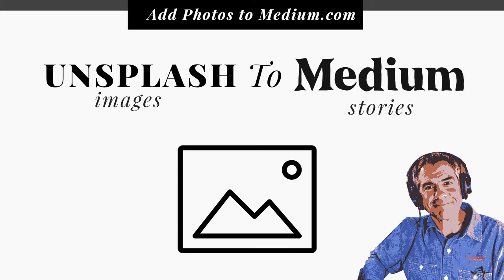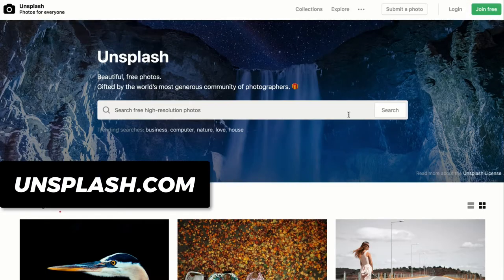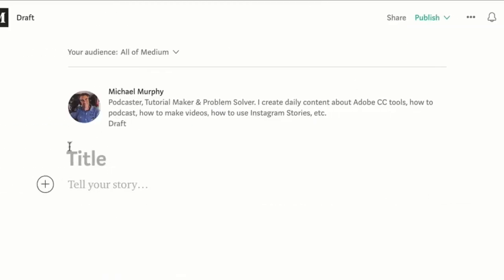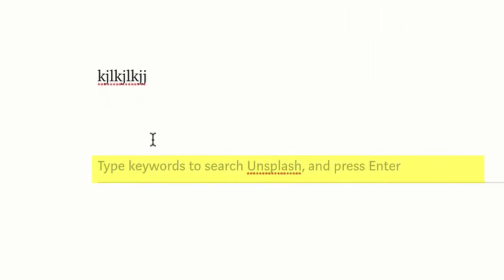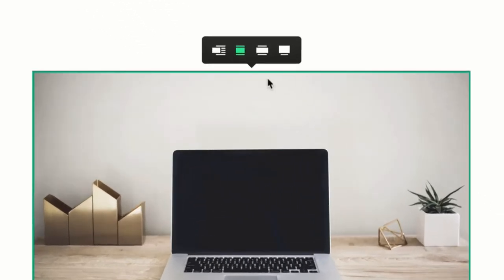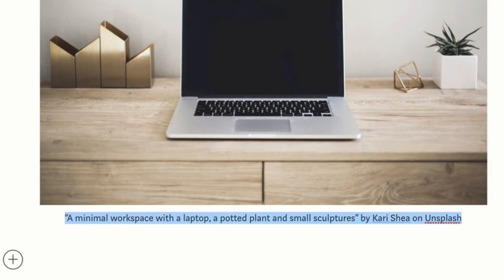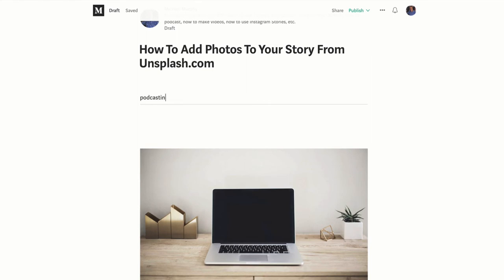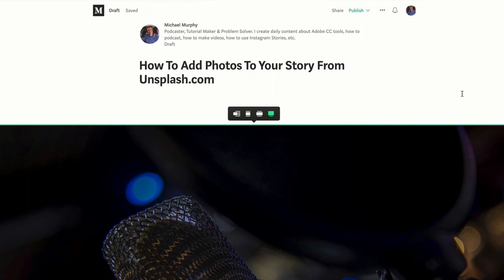How to Add Photos from Unplash to Medium.com Stories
Unsplash to Medium.com

Add photos directly from Unplash to your Medium stories.

On Medium.com
Create a New Story by clicking on your profile pic
Click New Story
Add Title
Click in any blank space
Click the + icon
Click the magnifying glass
Type in a search term for photos you want on Unsplash
Click the photo and it inserts in your Medium story
Click photo to resize or wrap around text
Shift+F to set as featured image